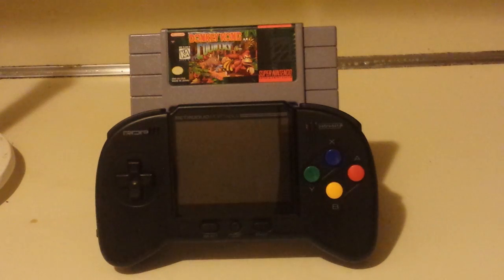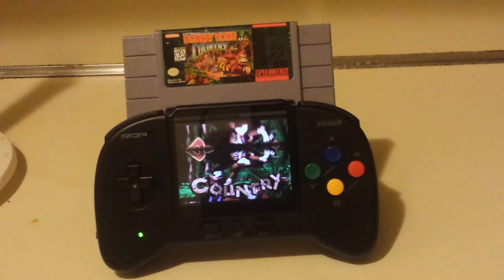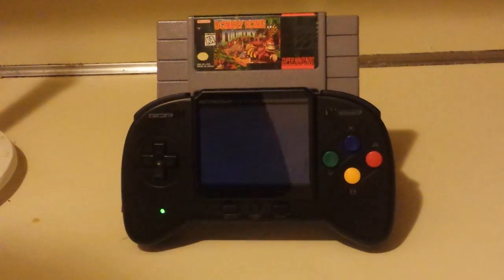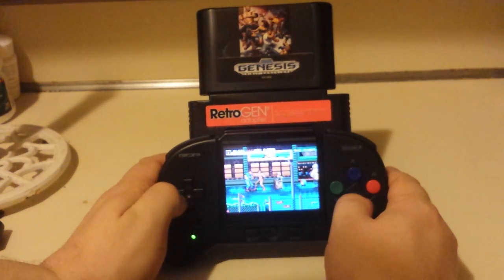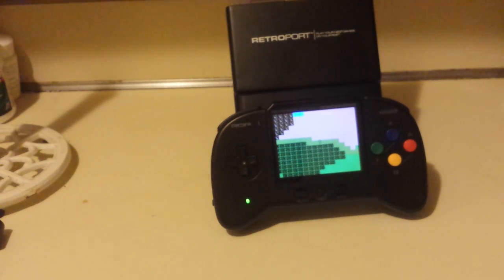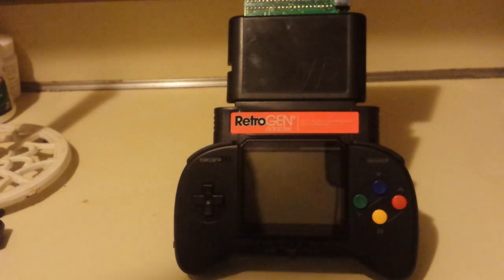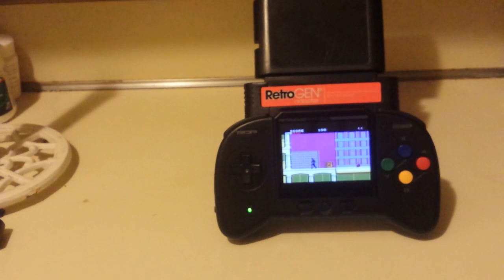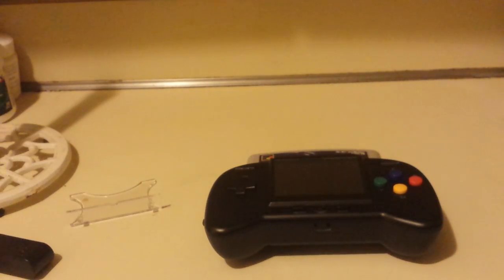Retro duo portable pickup